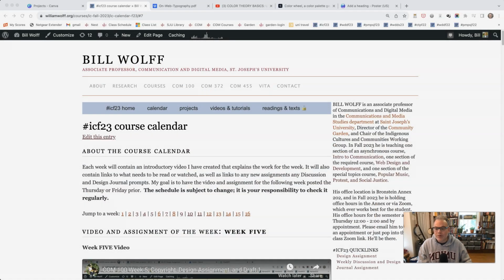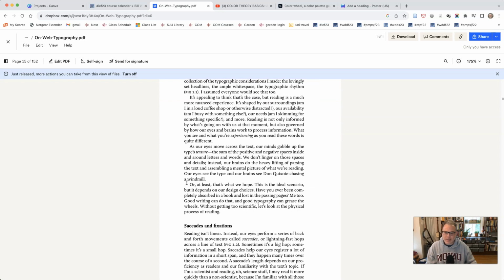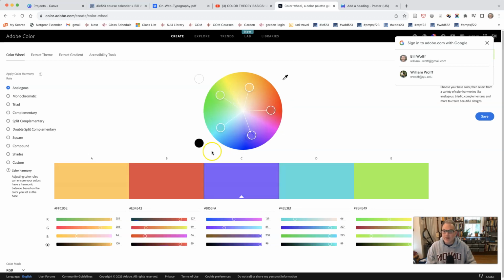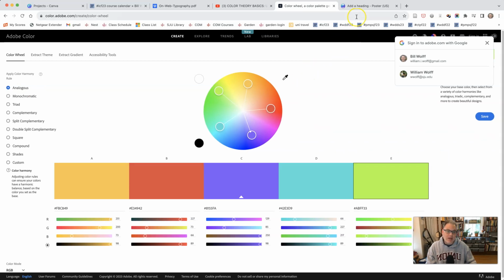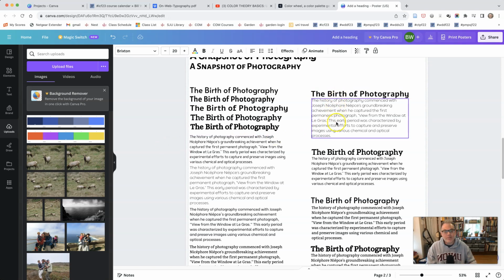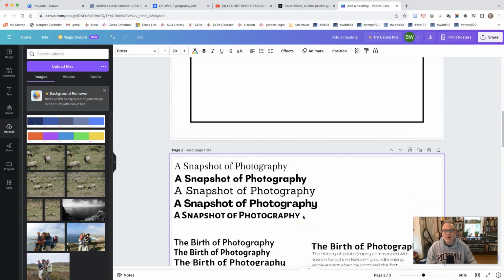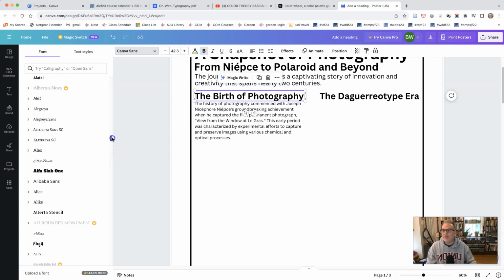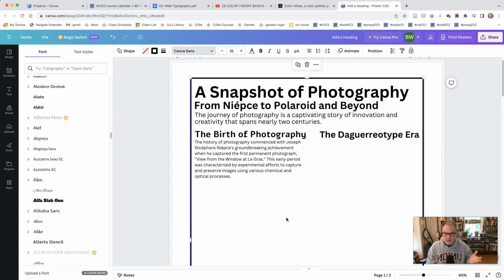COM 100 Week 6: Intro to Typography and Color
This video describes the work for week 6, which included adding typography and color.